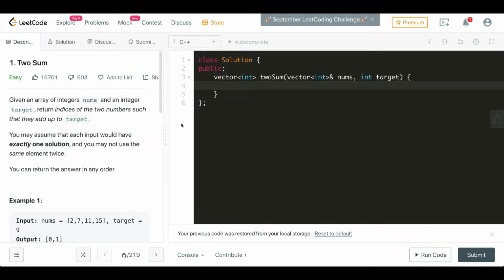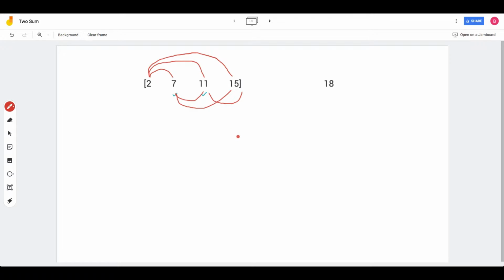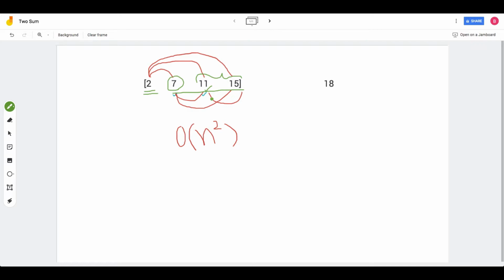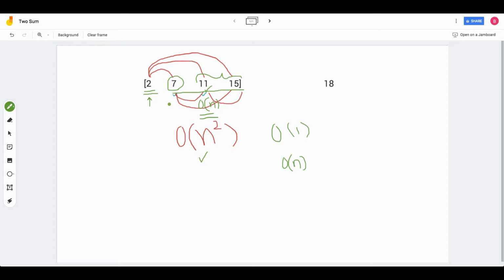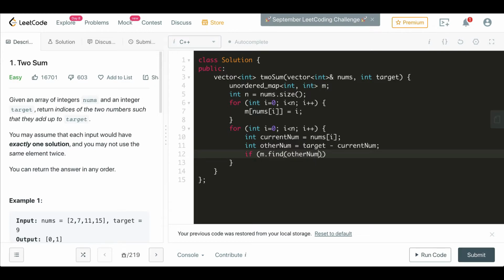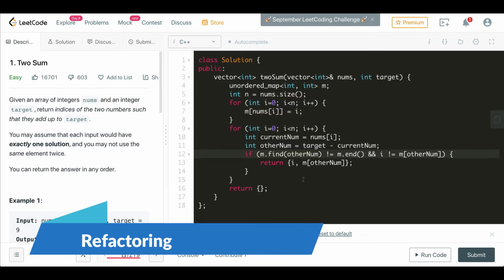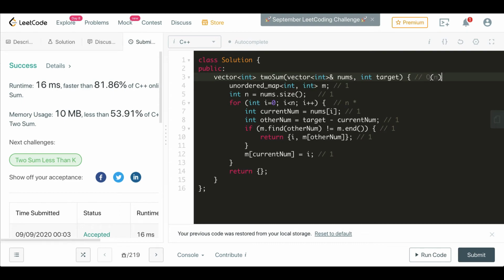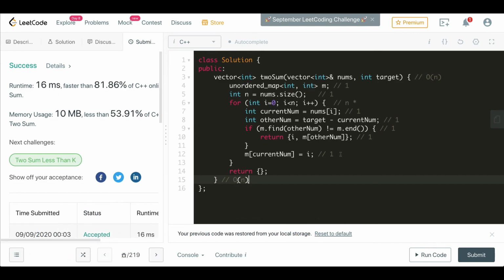Optimize Solution from Brute Force | Leetcode 1. Two Sum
In this video, you will learn how to optimize your brute force solution with an example of Leetcode problem Two Sum.